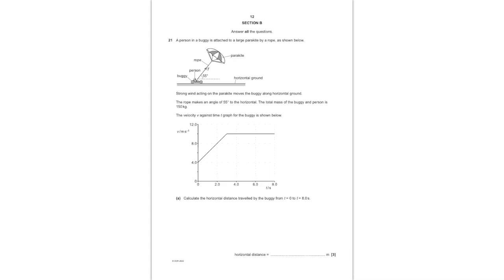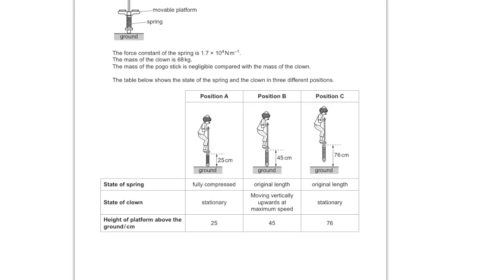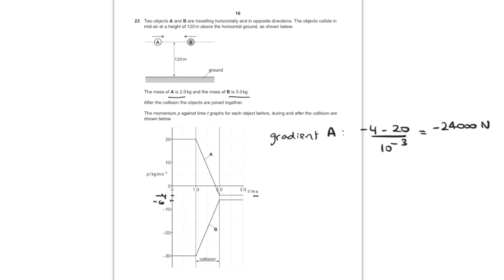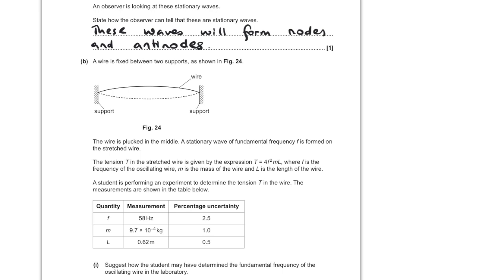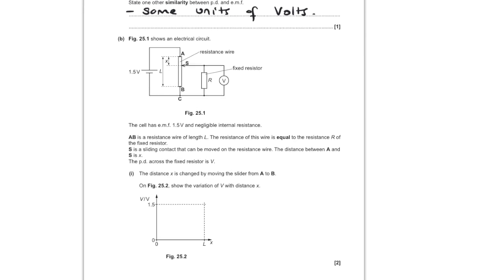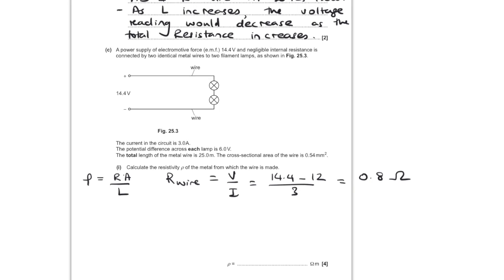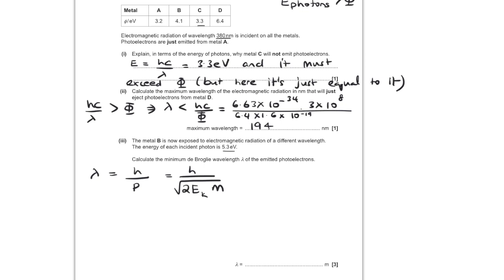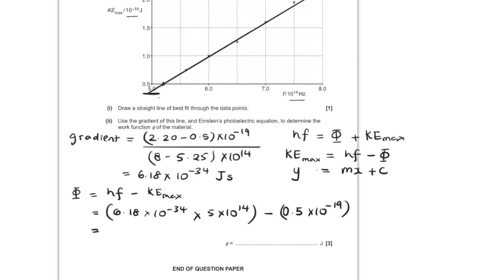OCR physics A paper 1 June 2022 section B walkthrough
Here's section B for H156/01 Paper 1 June 2022 walkthrough.